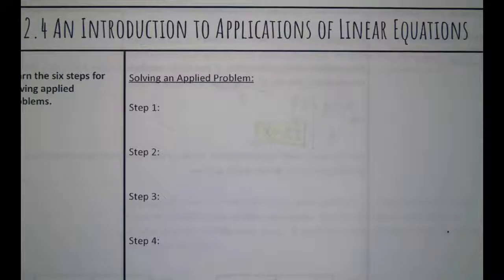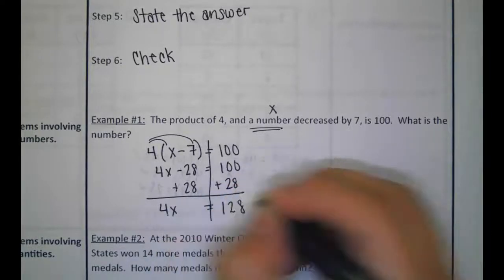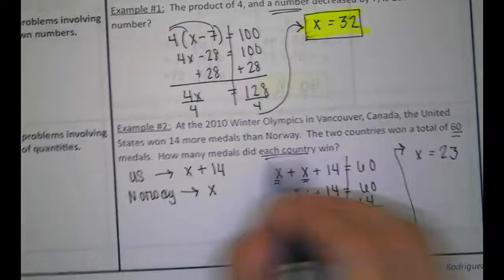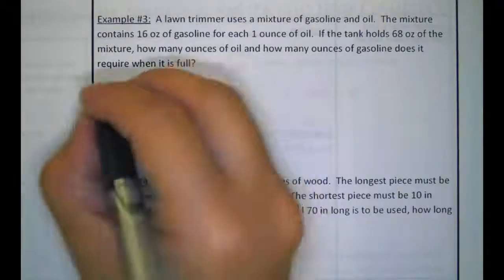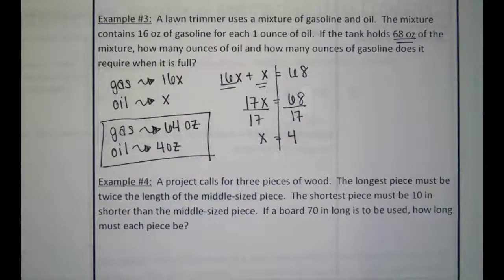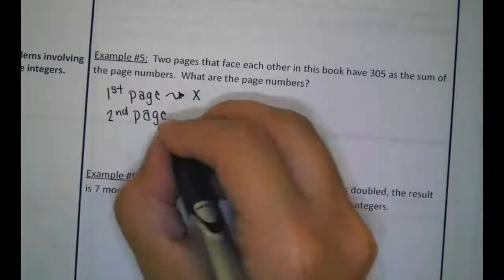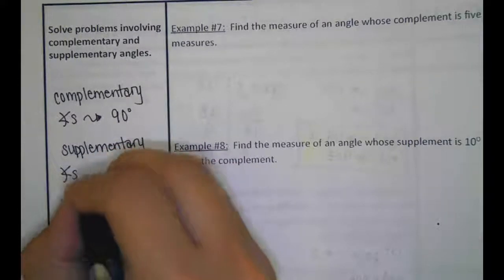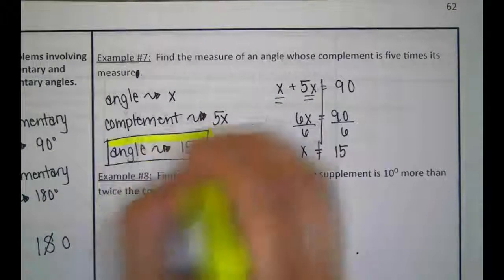Beginning Algebra 2.4 Notes